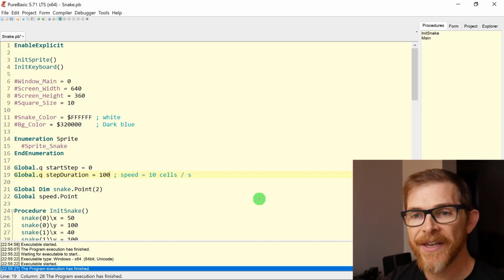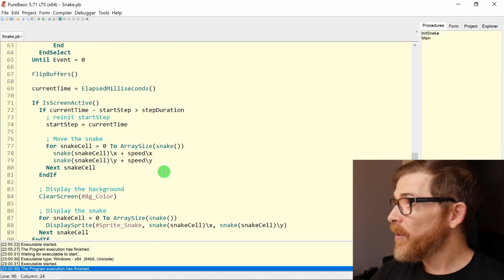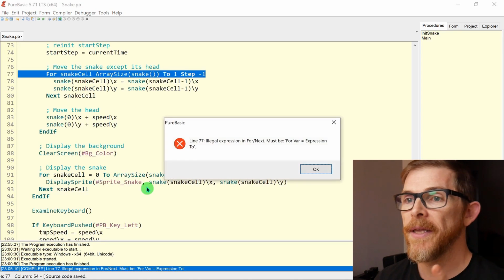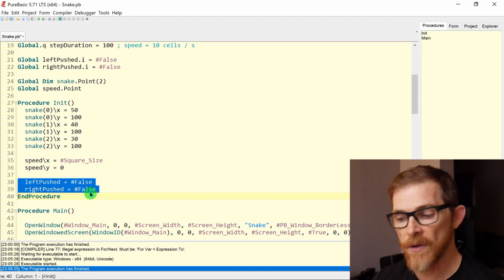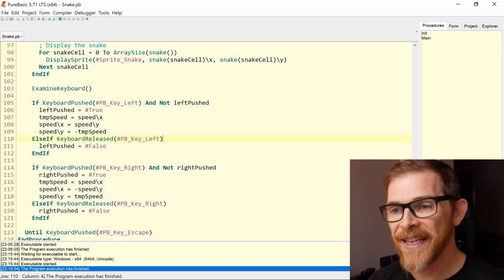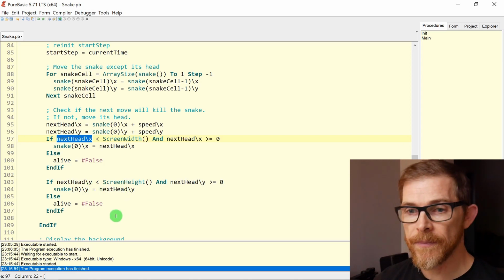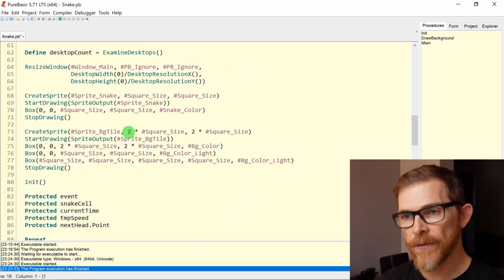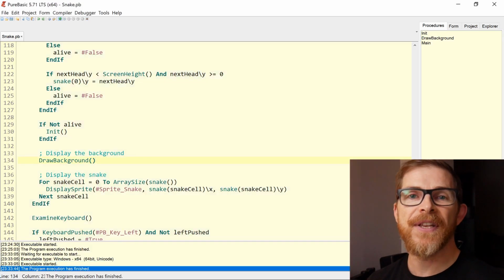Learn Basic Programming by example - A 2D Game - Part 03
Learn PureBasic by example. Follow the development step by step of a simple 2D game : the snake. This famous game lets you control a snake on a screen where apples appear at random. When the snake eats an apple, it grows in size. The goal is to survive the longest.

In this episode, I make the snake turn with the left and right arrow keys. I will also improve the background by tiling a sprite to make a checkerboard pattern.

If you're in the Americas, try our US store